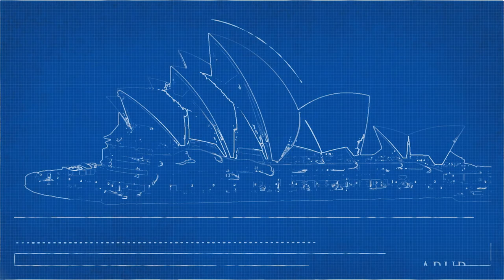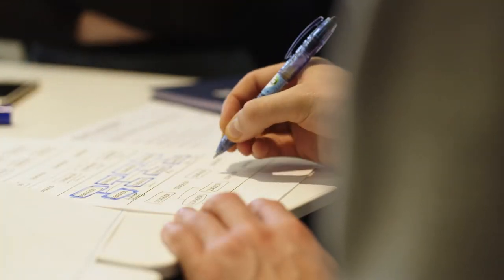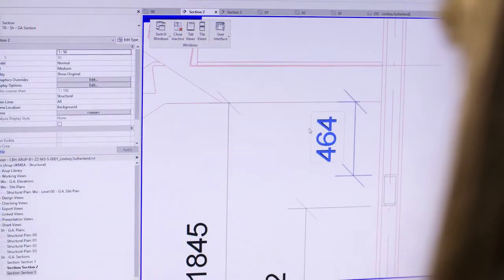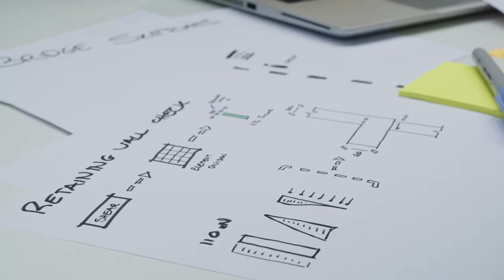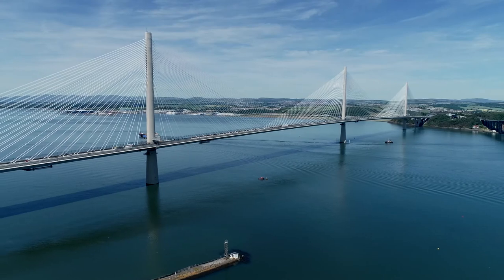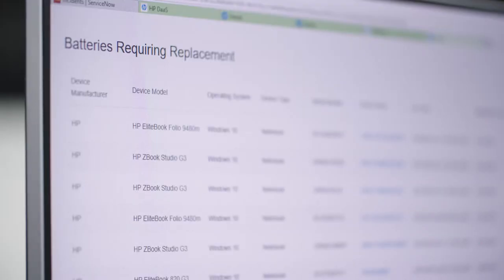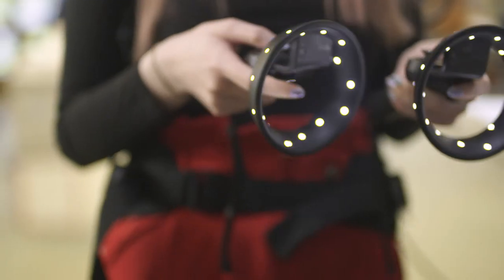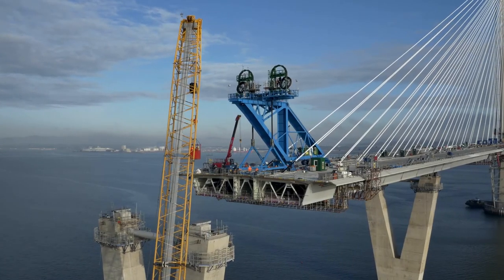HP - Arup, Edinburgh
Arup ensures global consistency and experience
Recognising the importance of IT to its business, international design and engineering firm Arup entered into a significant global partnership with HP. Results have included worldwide device consolidation and the introduction of HP TechPulse.